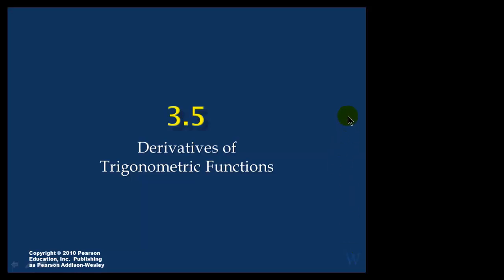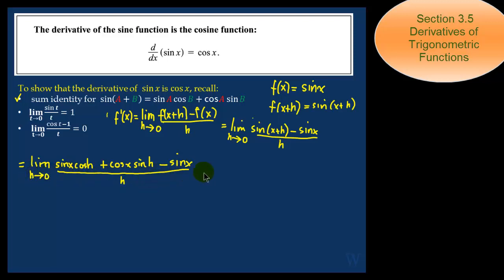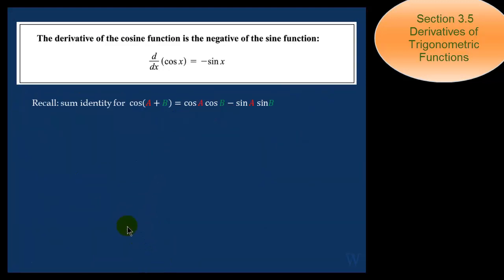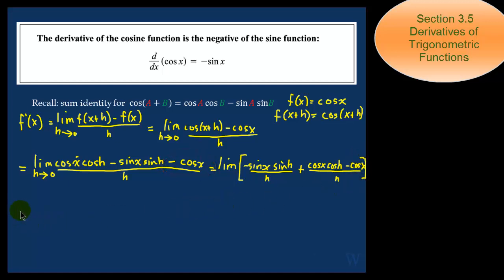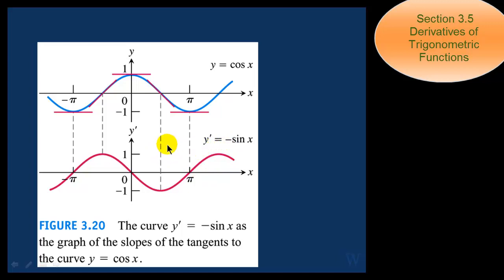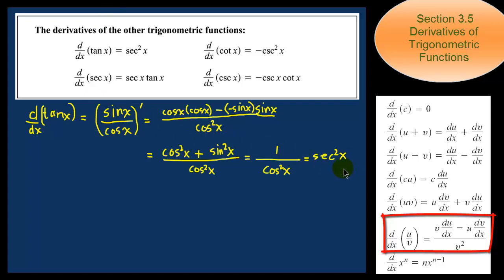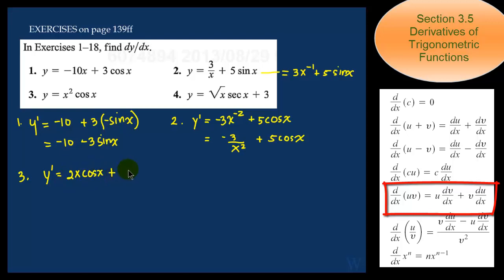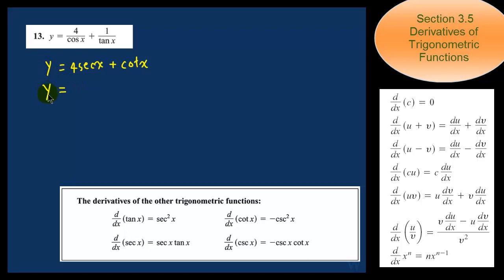Section3-5Der-Trig-A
Section 3.5 Derivatives of Trigonometric Functions